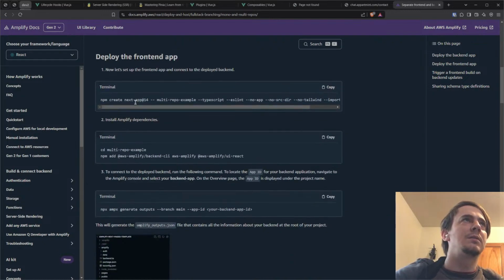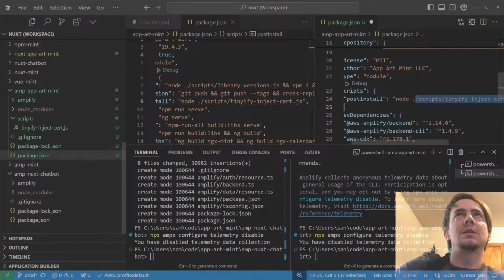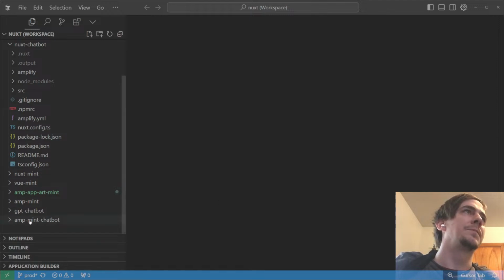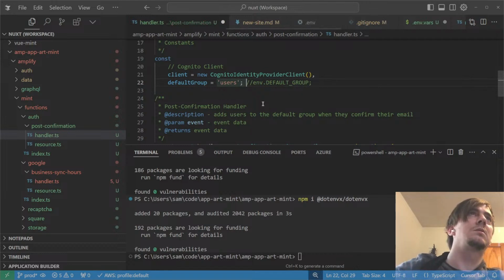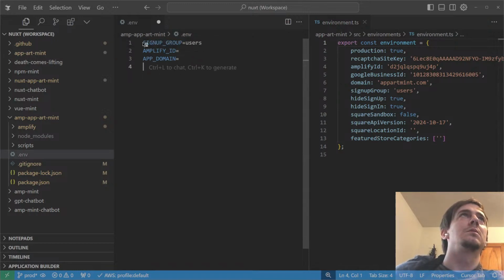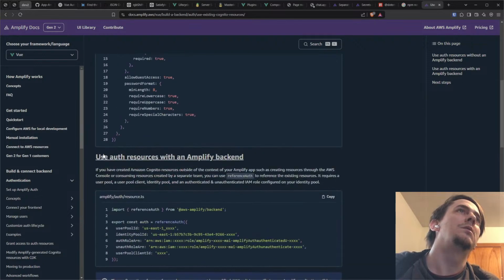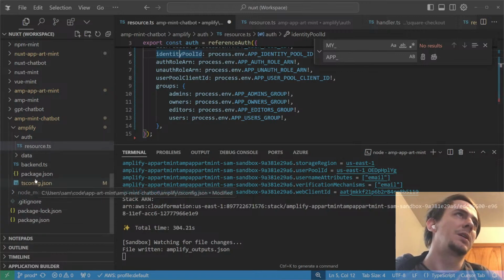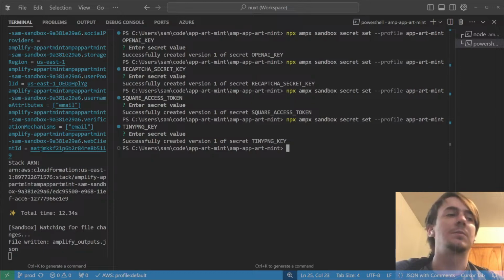Coding w/ Sam E40 [Amplify]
Now that the Nuxt and Vue libraries are completed and integrated into the client application, I will get it set up with my Amplify Gen 2 back-end and add chatbot functionality.